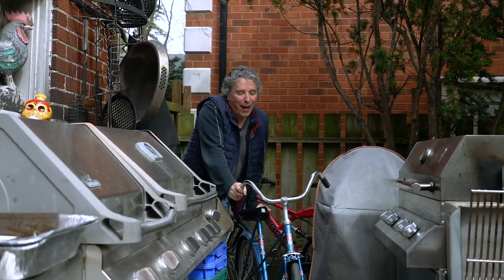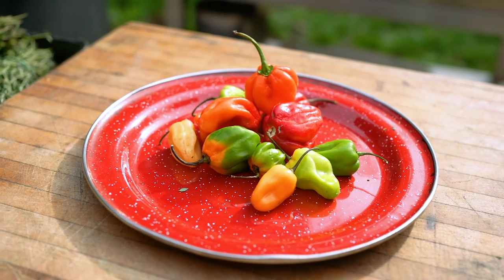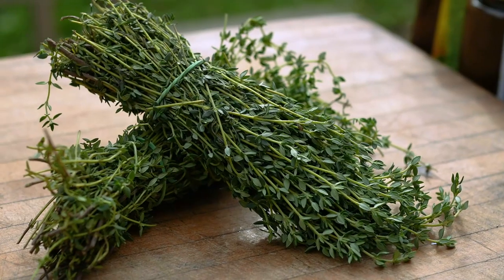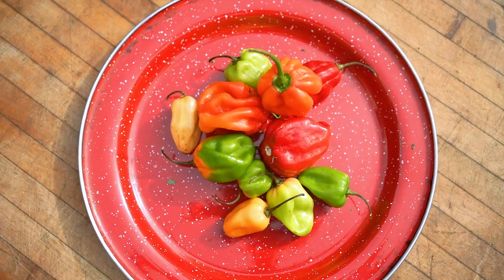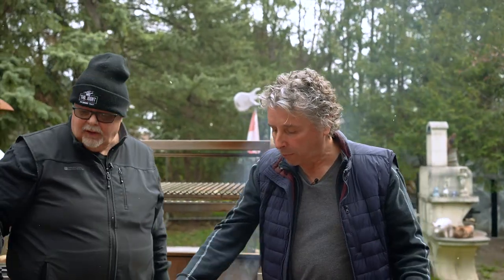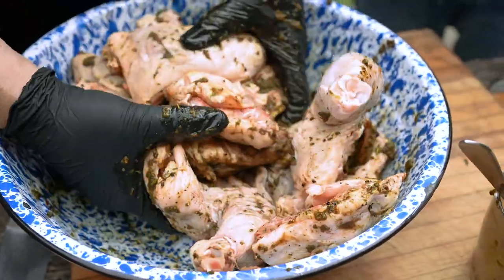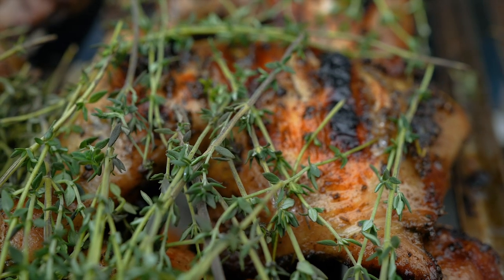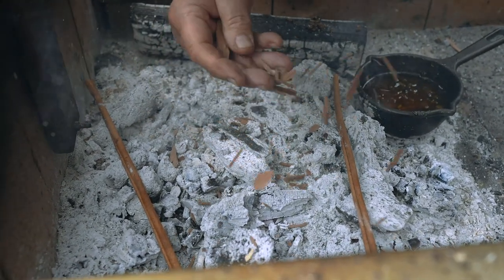Grilling AUTHENTIC and JUICY Jerk Chicken!!! Ft. Craig Venn from 94.9 The Rock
Legendary barbeque Chef Ted Reader teams up with his radio host friend Craig Venn to teach you how to grill AUTHENTIC and spicy JERK CHICKEN. Try it at home for yourself and tag @Tedgrills on Instagram to be featured.